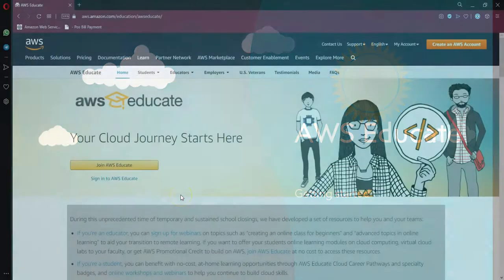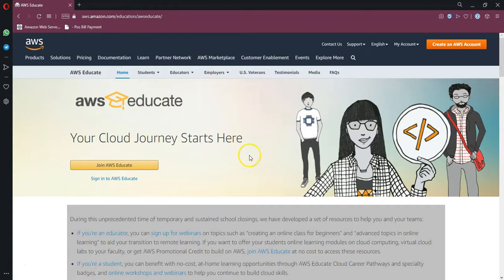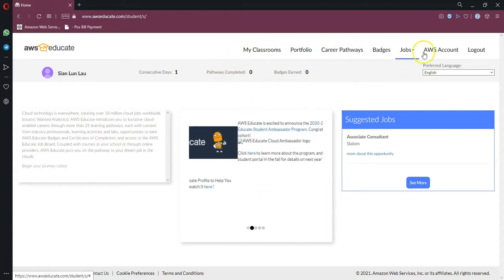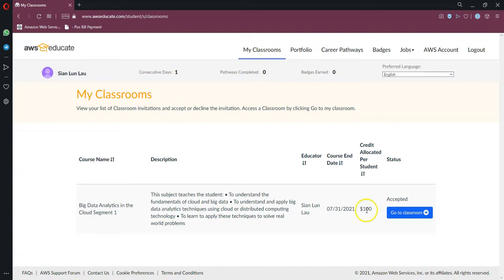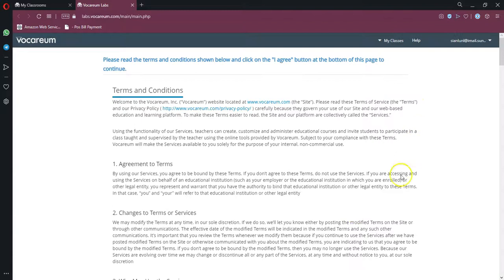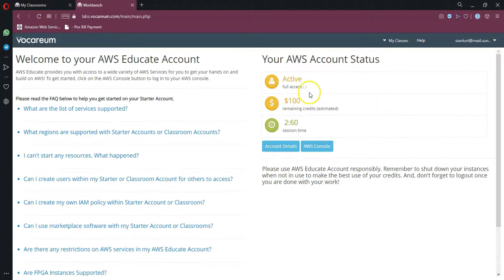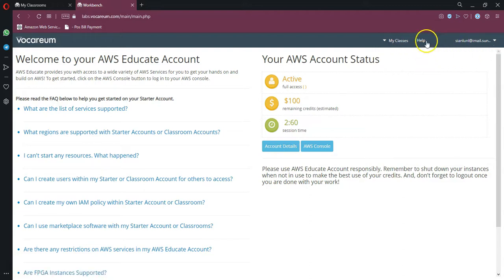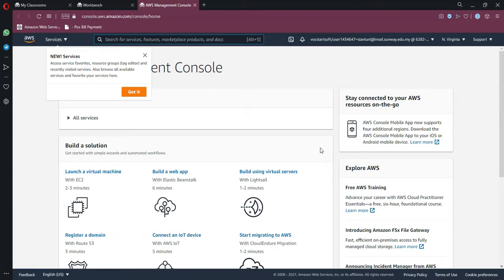AWS Educate - Getting Started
Let's try out how you should register and begin using AWS Educate!

This is video #1 from the two parts of AWS Educate Introduction videos: